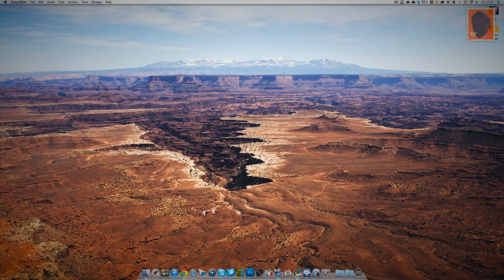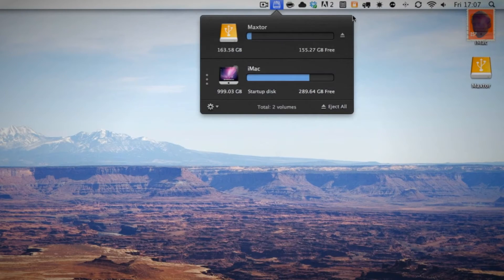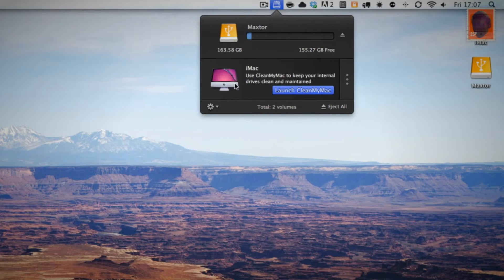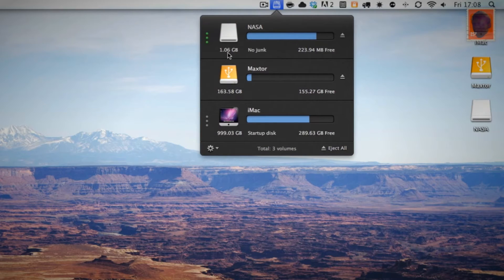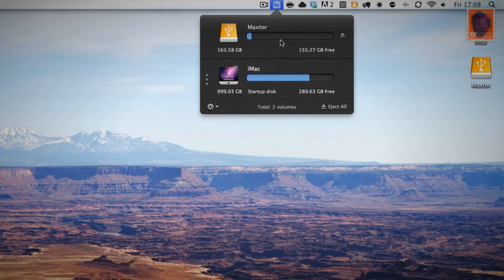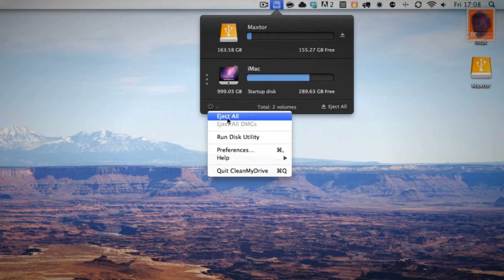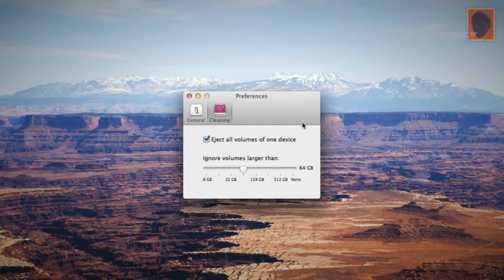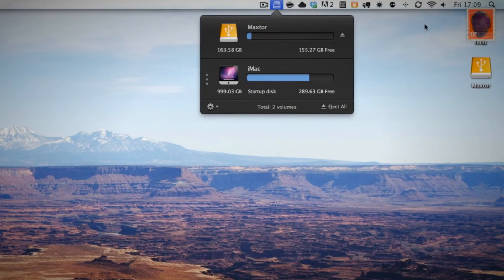REVIEW: CleanMyDrive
todays application review is Cleanmydrive, this is the same company who created Cleanmymac, very easy to use and very helpfully in many cases.